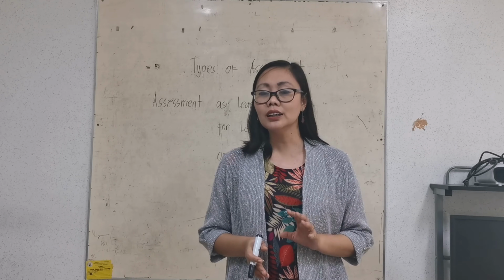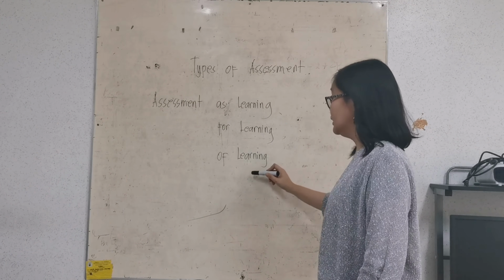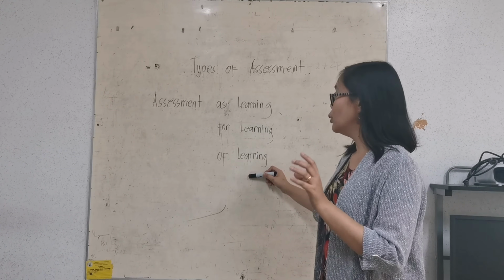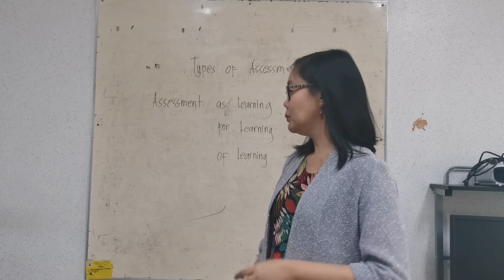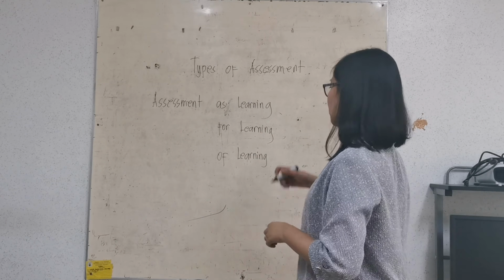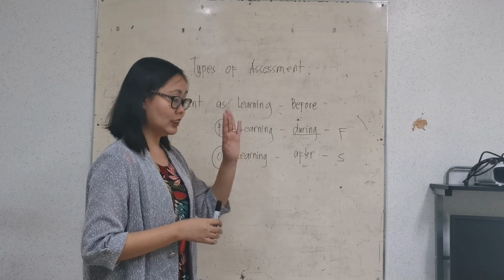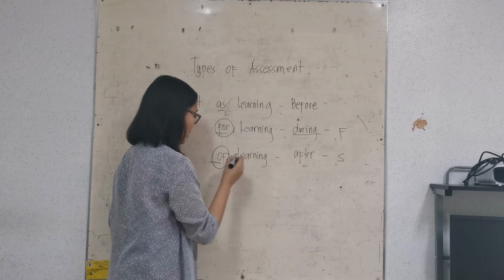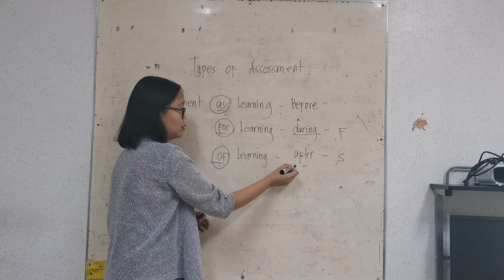Types of Assessment (as learning, for learning and of learning)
Assessment of Learning 1